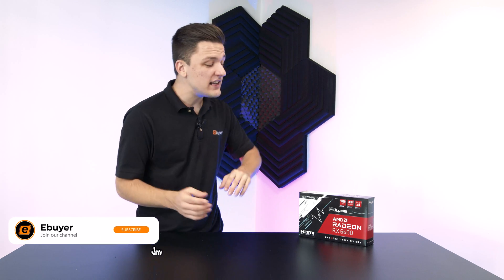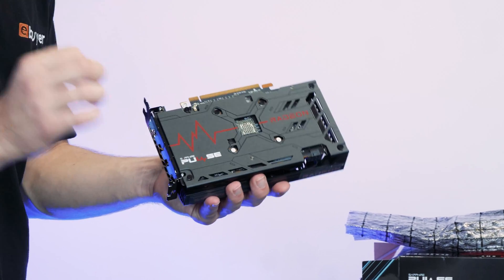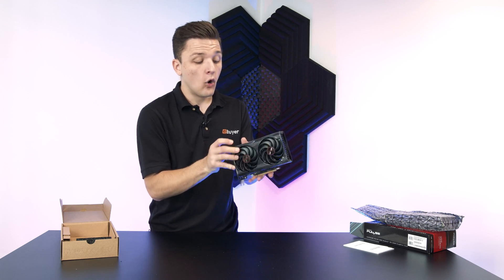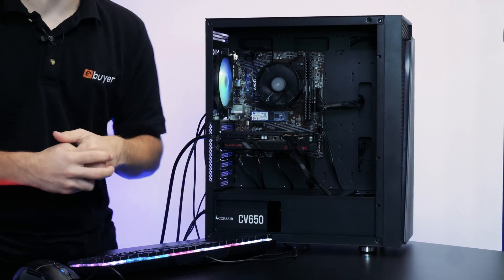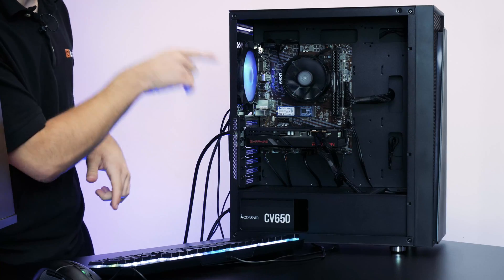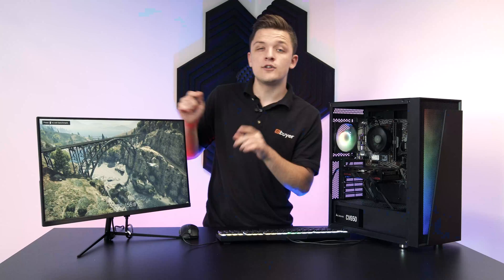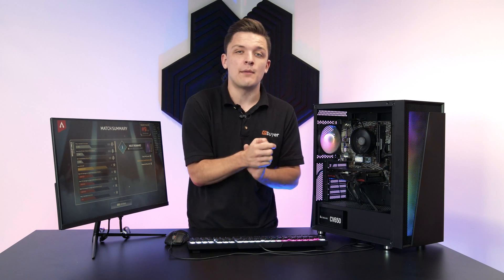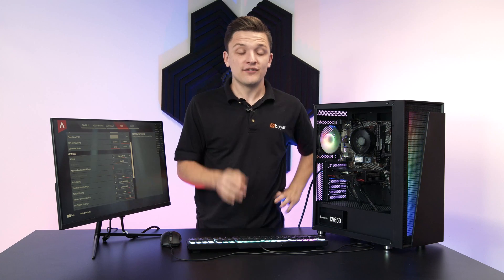Sapphire Pulse RX 6600 Unboxing & Benchmarks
On the Ebuyer YouTube channel, we’ve covered a lot of high-end graphics cards, but what if you’re after something a bit more affordable? Here’s the Sapphire Pulse RX 6600, an entry-level option from AMD’s Radeon RX 6000 series of graphics cards. Targeted at 1080p gamers for 60fps in the latest releases, guest presenter James unboxes this graphics card and benchmarks it in Grand Theft Auto 5 and Apex Legends – with surprisingly great results!
Check out the Sapphire Pulse AMD Radeon RX 6600 graphics card, over at Ebuyer